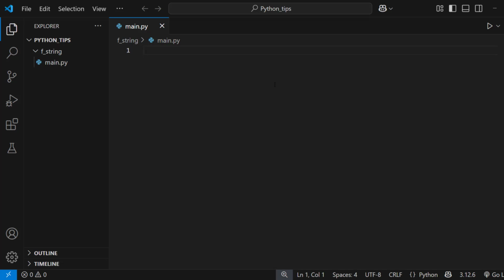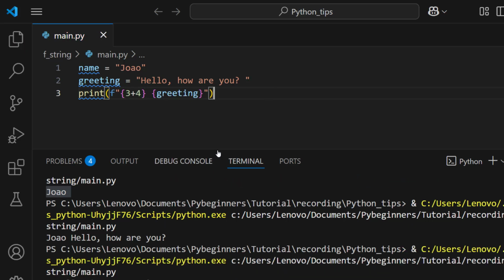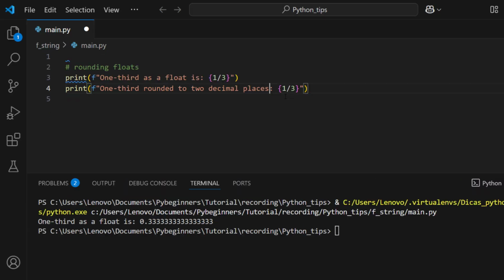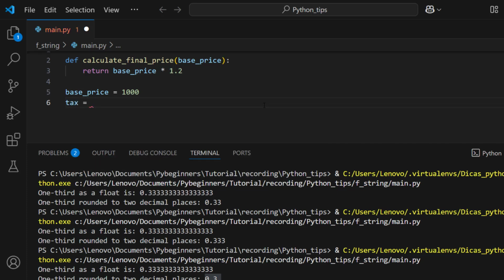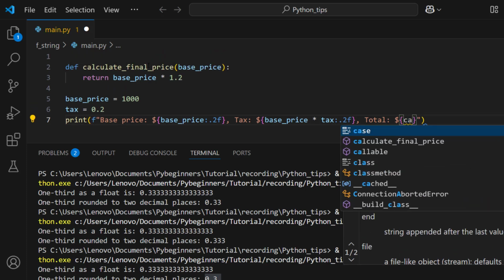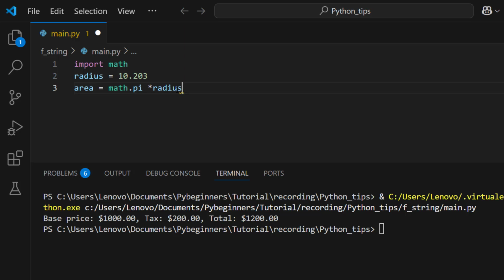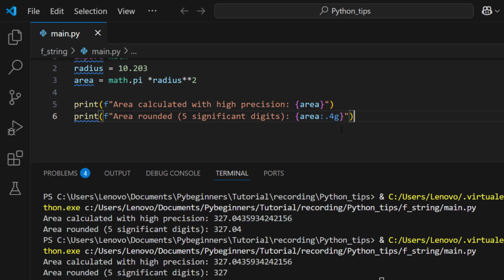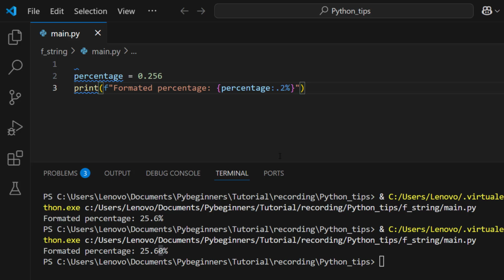How to Make Numbers Look Awesome in Python with F-Strings!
Learn about formatting numbers using Python and f-strings, a powerful tool since Python 3.6.  This method of string interpolation makes code more readable. The video covers how to use f string to enhance your Python projects.